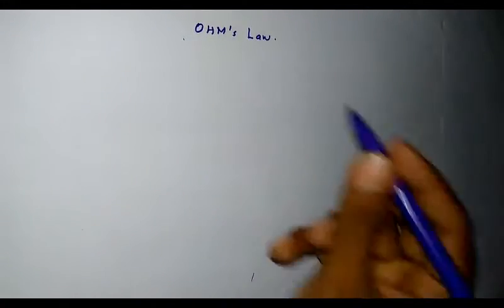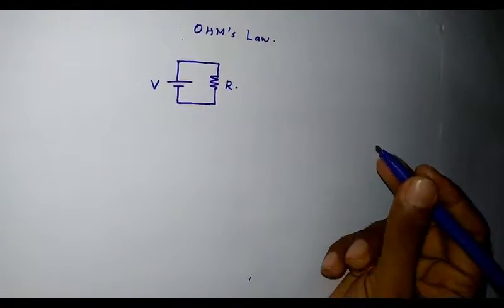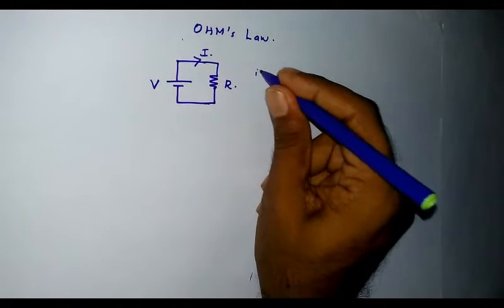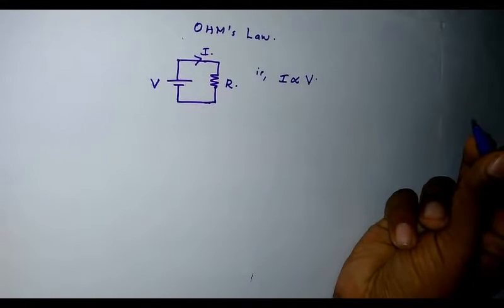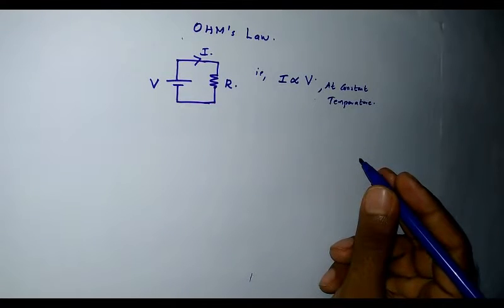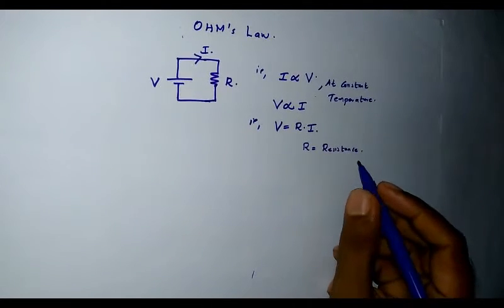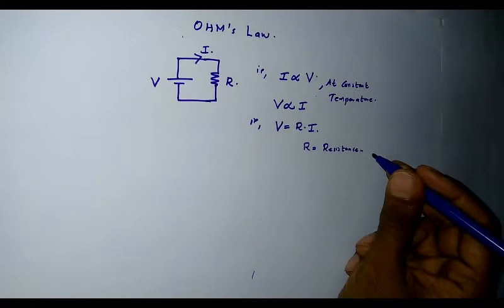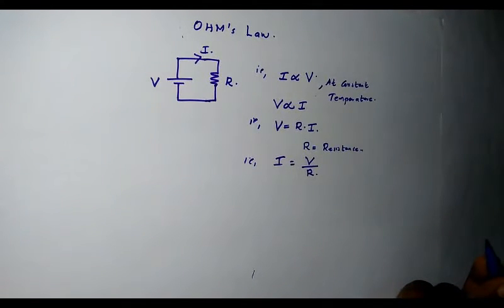Ohm's Law - Brief Explanation KTU BEE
Ohms LAW - Fundamental law inElectrical engineering
Brief Description